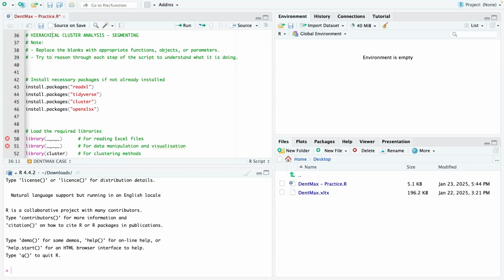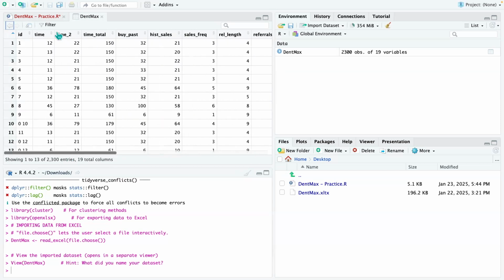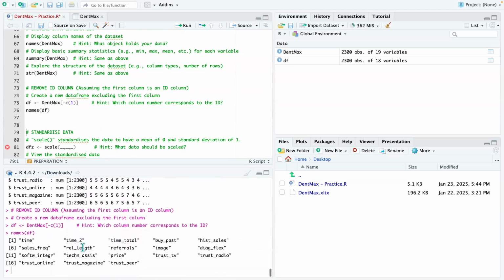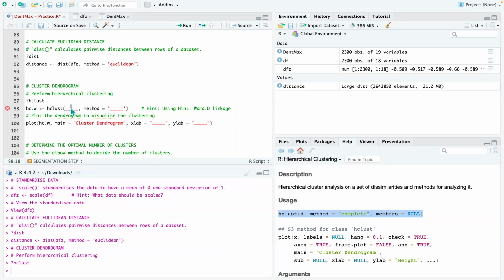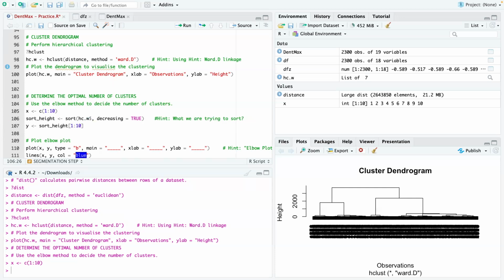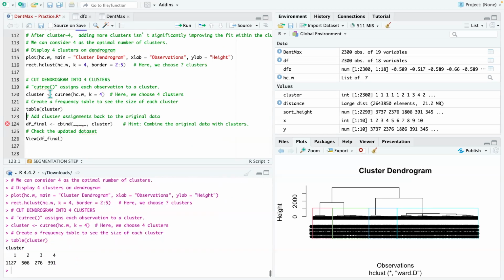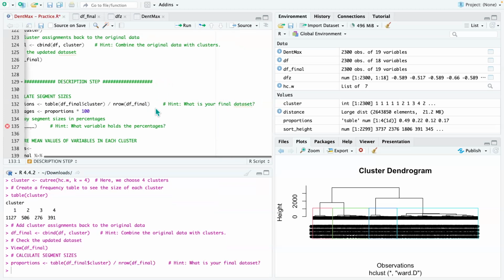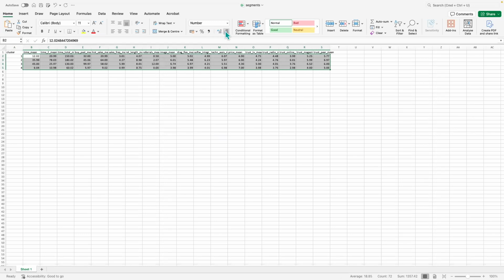R _Clustering Analysis for Market Segmentation